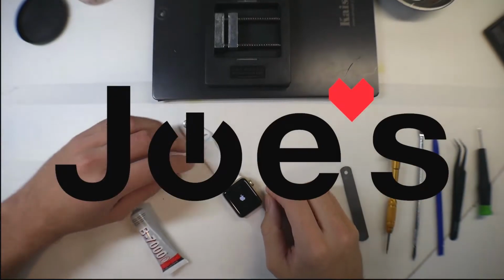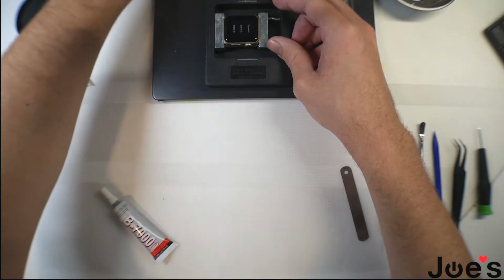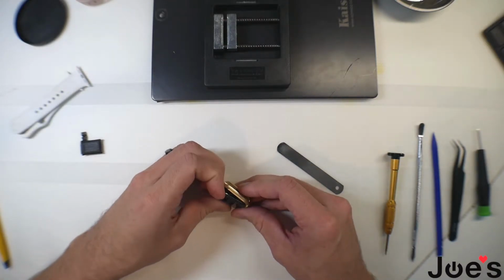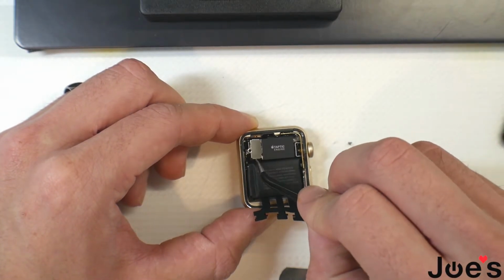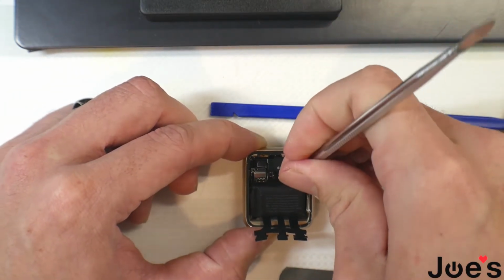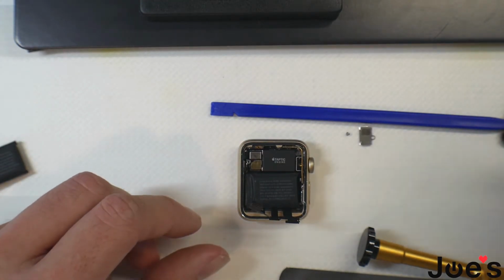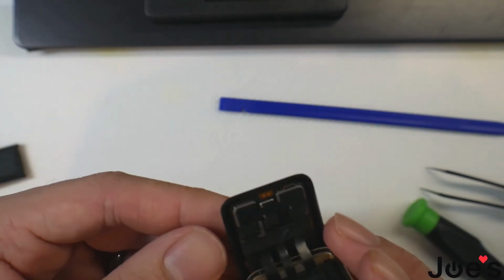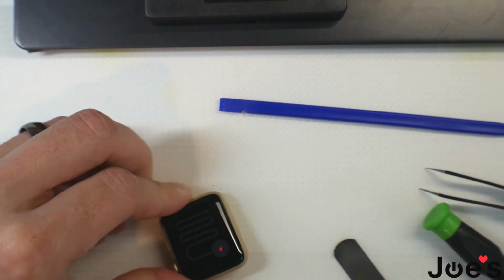How to Replace Battery in your iWatch Series 2 Apple Watch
JoesGE can repair your Apple watch Series 7000, Series 1, or Series 2. This video shows you how to repair your Apple watch. You can order this part on our website or send it in for repair.

We are here to answer any questions you may have regarding the
repair of your electronics.

JoesGE.com is a premier Beats servicing center. Located in Washington State North of Seattle we service the world via mail-in repairs, offering services to repair almost any electronic device as well as selling parts to help you repair your own electronics.
Joe's believes in sending as few devices as possible to the landfill which is why we refurbish and repair electronics, saving you money, and saving our planet one pair of headphones at a time 🎧